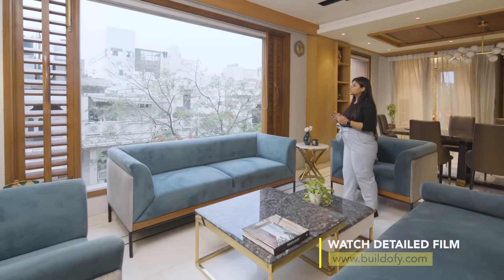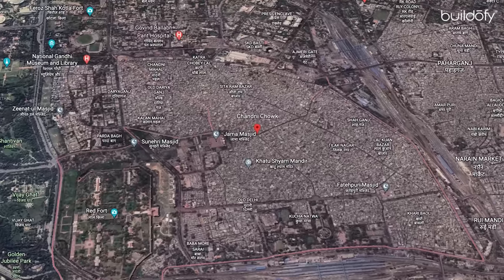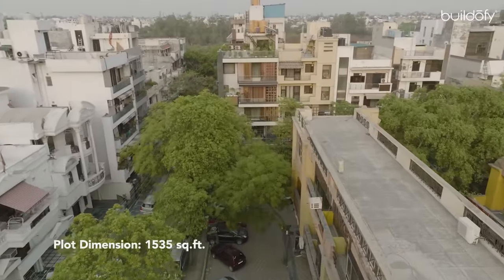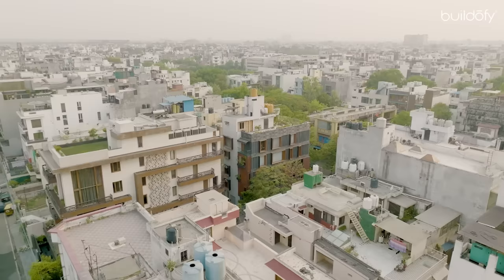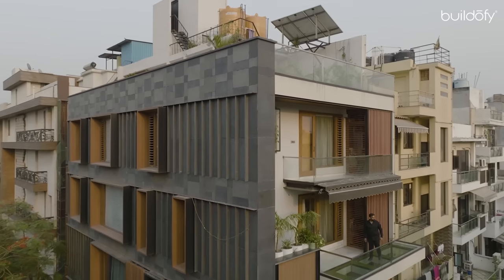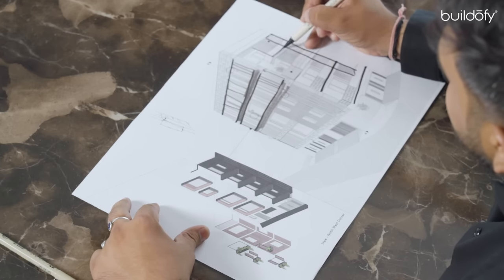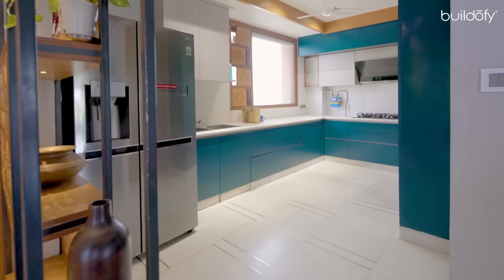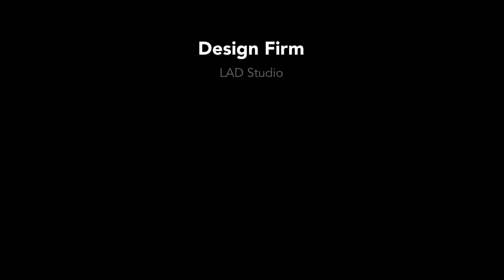1,535 Sq.ft. | Compact Home In New Delhi With A Duplex | The Wall (Home Tour).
Designed by LAD Studio, this compact four-storeyed structure is a contemporary ode to the client’s desire for a home that connects him to his traditional roots of old Delhi.

To watch the detailed home tour of The Wall in New Delhi and download the full PDF eBook with floor plans, materials used and so much more, please visit:

The key highlights of this home are the bold exteriors, the sleek duplex staircase, and the minimal interiors filled with natural light.

Principal Architects Chander M. Kaushik and Bharti Sikri narrate the design process of this home and walk us through the spaces that utilize an indigenous material palette evoking a connection with the past.

Videography By: Avesh Gaur (Zebra Studios), Ekansh Goel (Studio Recall)

Cinematographer: Zebra Media
Photo Credit: Bharat Aggarwal